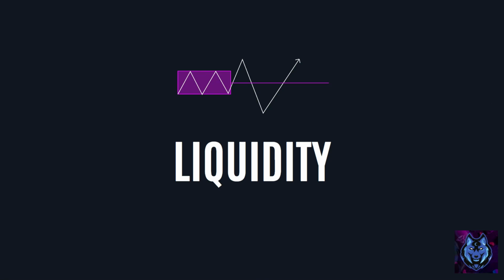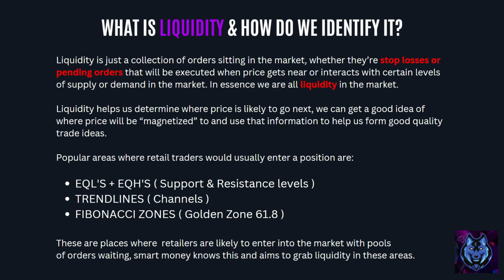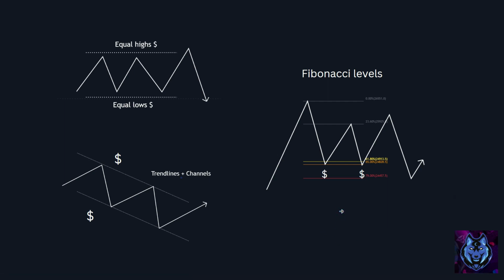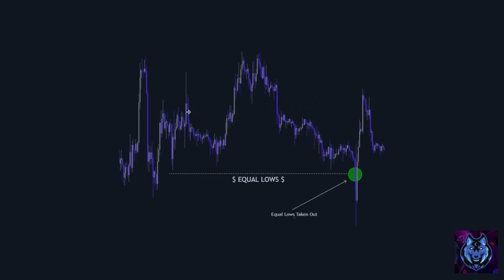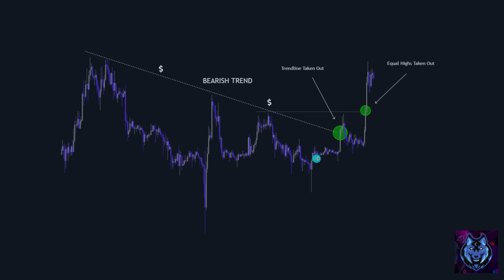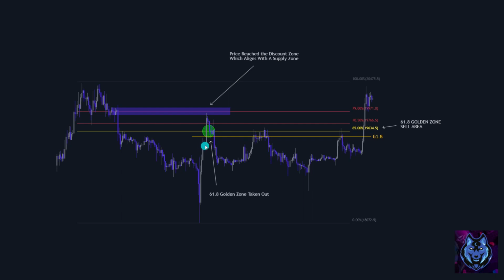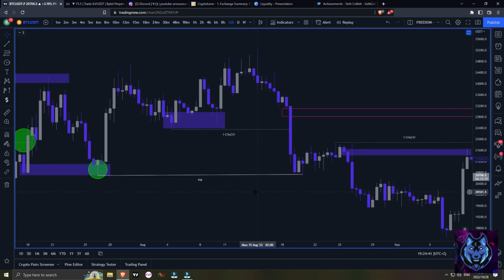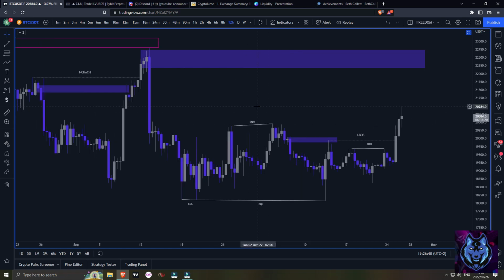💲 Liquidity Trading Strategy | Smart Money Concepts SMC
Copy my EXACT Strategy -
My SMC Indicator -

In this video, we'll be discussing the concepts of liquidity in smart money concepts trading. We'll be discussing the role of liquidity in the market and how to trade in a way that takes advantage of it. Since the banks are the ones with the large liquidity in the market, the liquidity acts as a footprint that lets you know when they are in the market.

We'll also be discussing how to trade with a supply and demand perspective, and how to find opportunities in the market. Price is attracted to liquidity like a magnet and we can use these liquidity levels and targets and entries in our trades as well as confirmations.